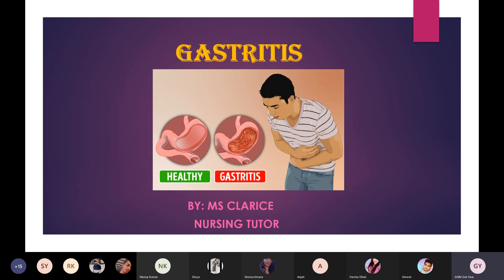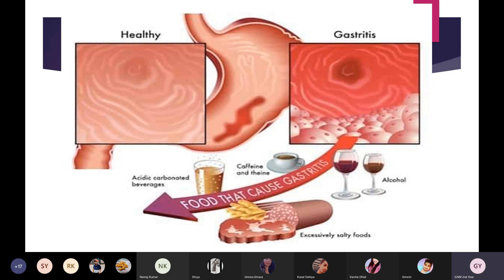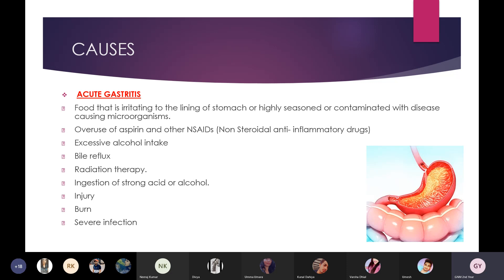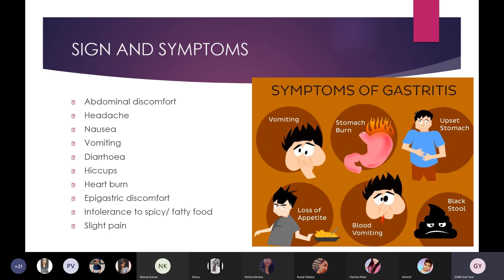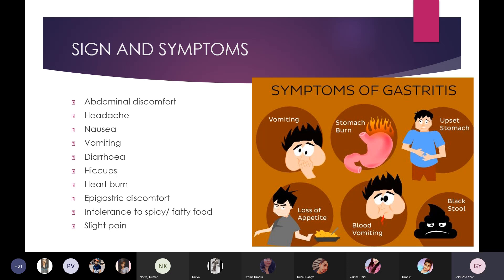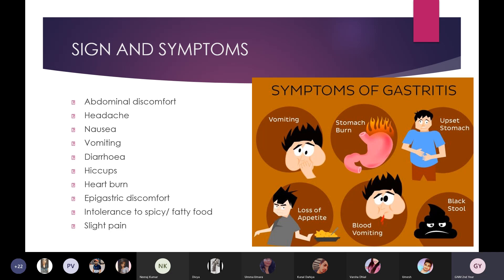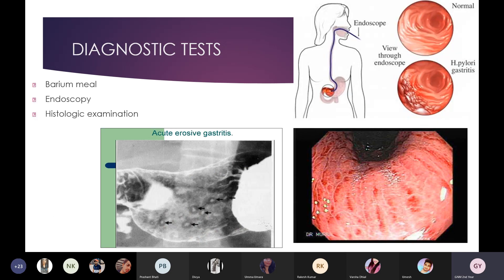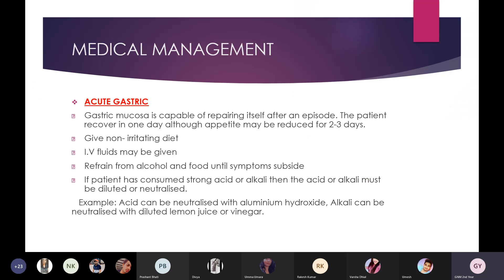Topic- Gastritis | Class- GNM 2nd year | Metro College of Nursing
Description: Gastritis is the inflammation of stomach mucosa. it can be acute or chronic gastritis.